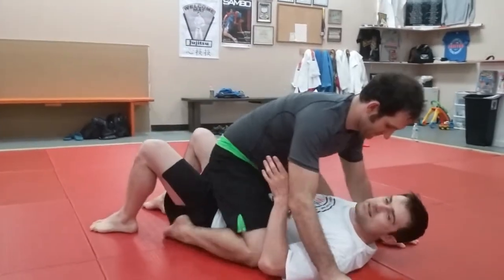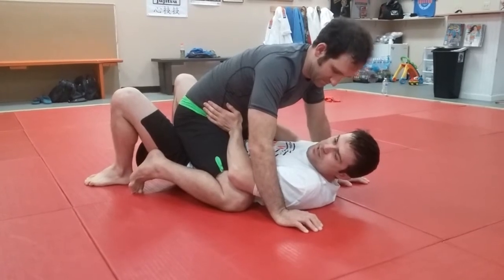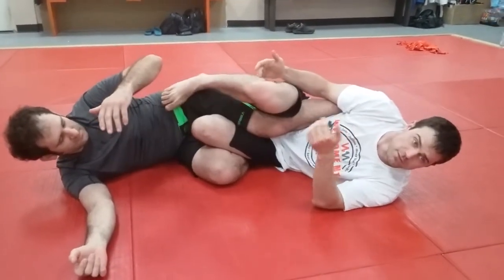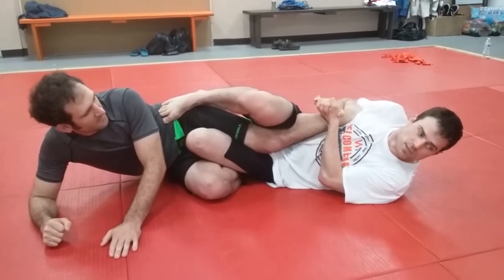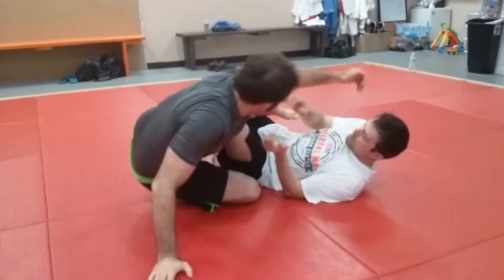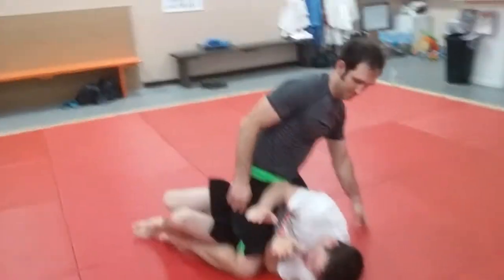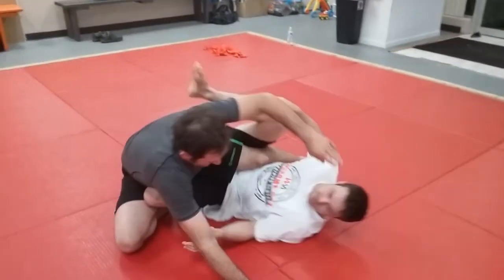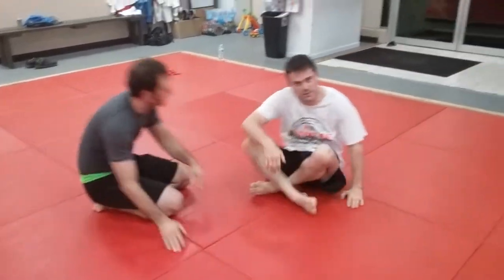Heel hook mount counter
This is a great counter when your opponent has the mount. It is very sneaky, but relies on you moving and staying round.